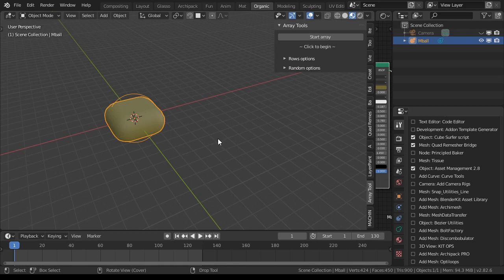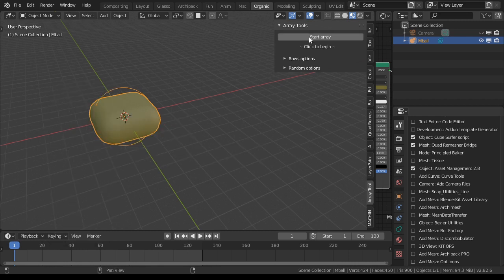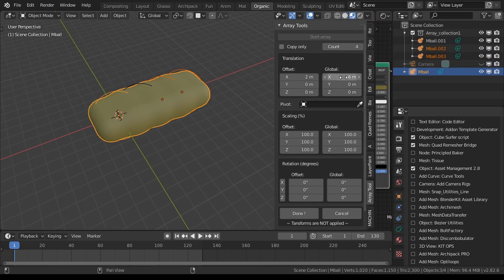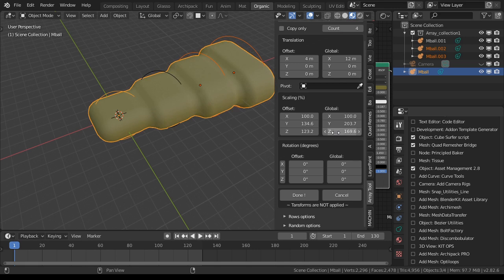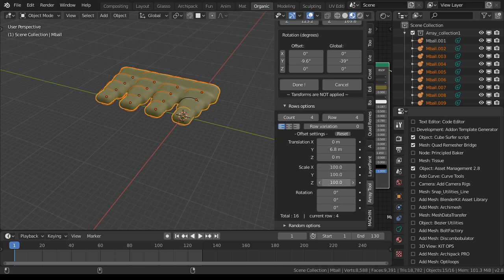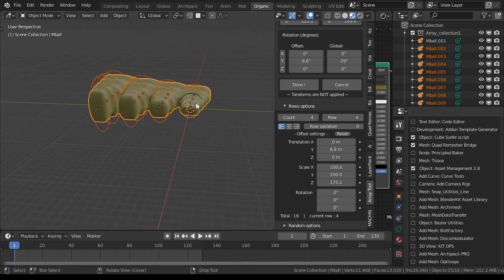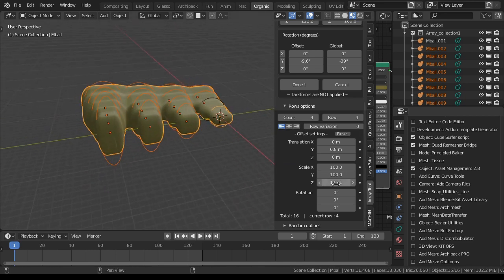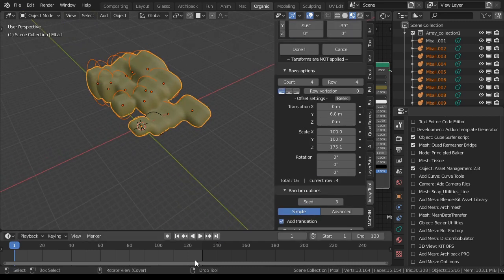Array Tools Addon - Blender 2.82 - Metaballs!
This array addon doesn't work with modifiers and that means that we can make arrays of other objects as well. Like metaballs!  Besides that, the addons offers some interesting features.   Check